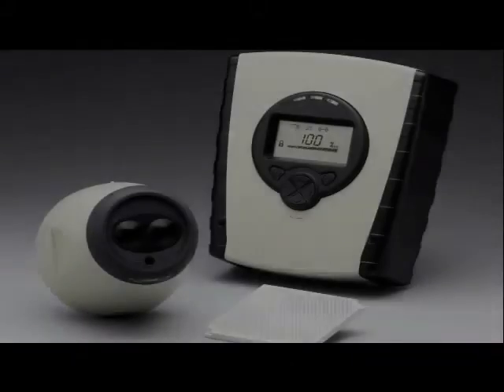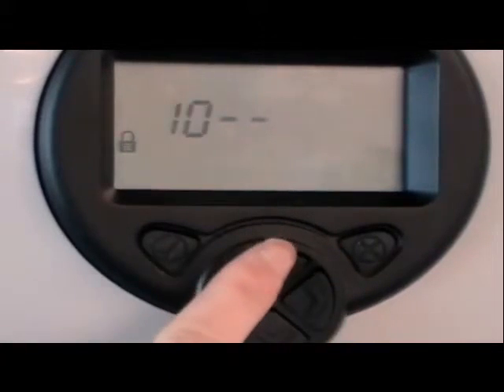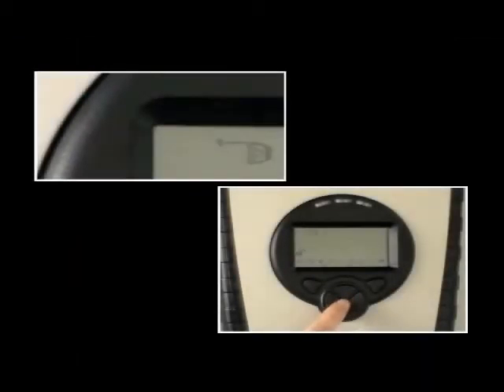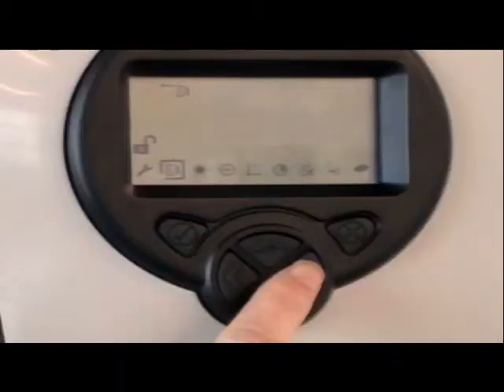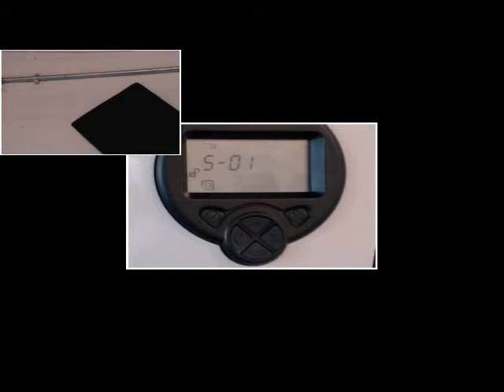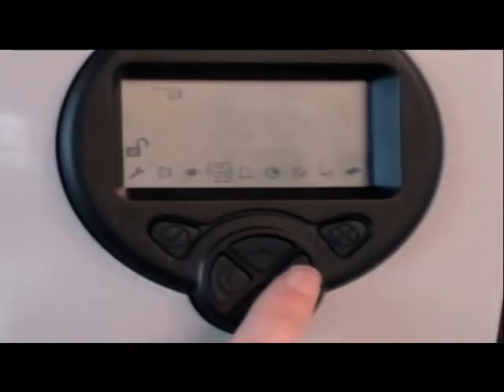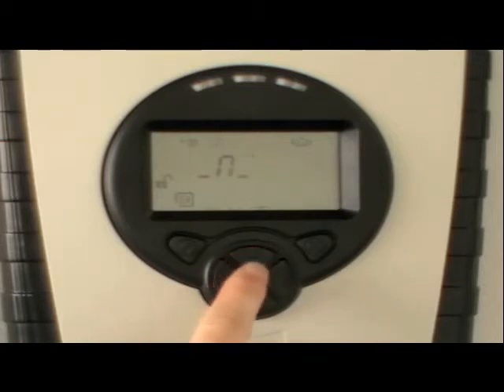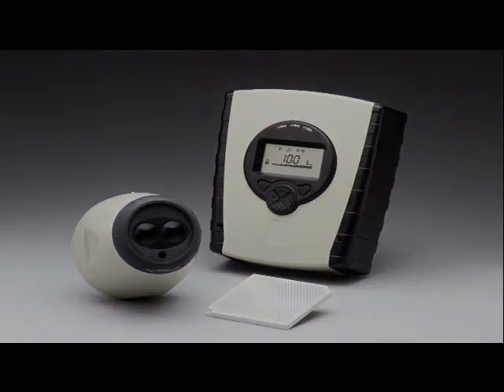How To Commission a Fireray 5000 Beam Detector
The Fireray® 5000 motorised reflective, auto aligning infra-red beam
smoke detector can be installed with up to two detector heads per
system, thus saving on installation time and costs. In addition, each
system controller houses two pairs of fire and fault relays, one per
detector.

This innovative system has been designed from the ground up
to include pioneering technology that fully addresses the needs of the
installer and user, both now and in the future.

With its industry leading optics, the Fireray® 5000 is ideally suited for
the protection of large areas where the use of traditional detection
technologies would prove to be too difficult and/or costly to install.

The Fireray® 5000 combines an infra-red transmitter and receiver in the
same discrete unit and operates by projecting a well-defined beam to
a reflective prism, which returns the beam to the receiver for analysis.
Smoke in the beam path causes a drop in power, which, if below a
pre-determined level, results in an alarm signal.

Features
• Allows for 2 Detectors per System Controller
• Each Detector configurable from 8m to 100m
• Separate Fire and Fault relays per Detector
• Integral LASER alignment
• Auto-Align Fast Automatic Beam Alignment
• Contamination Compensation
• Low Level System Controller
• Logs the 50 most recent events per Detector
• Programmable Sensitivity and Fire Thresholds
• 20mm Cable Gland Knockouts on System Controller
• 2-wire interface from System Controller to Detector
• Working Optical path for Detector Alignment